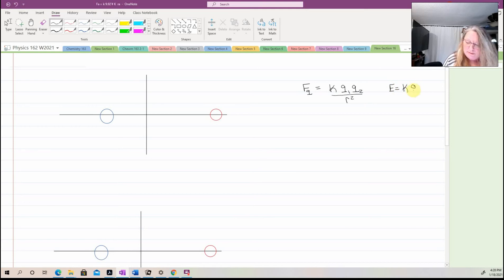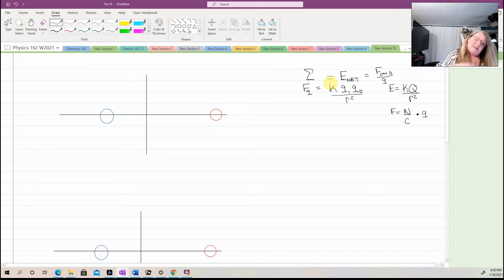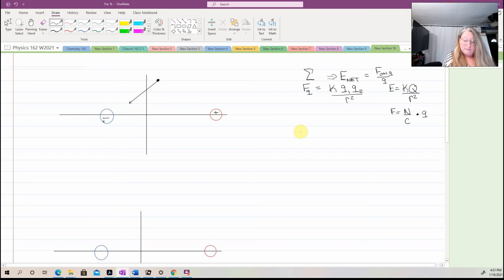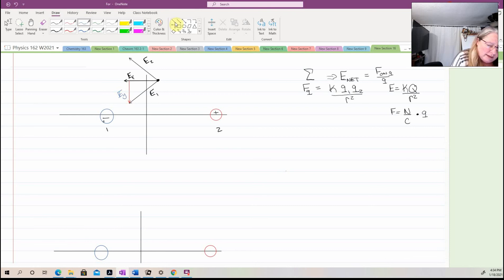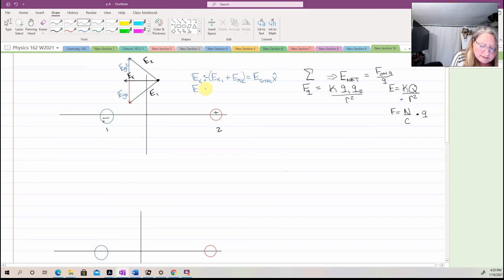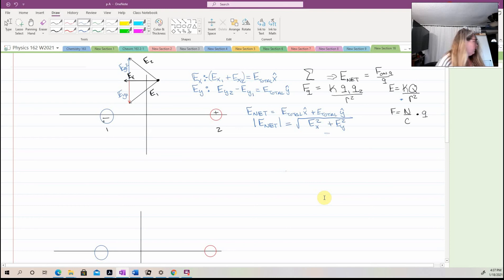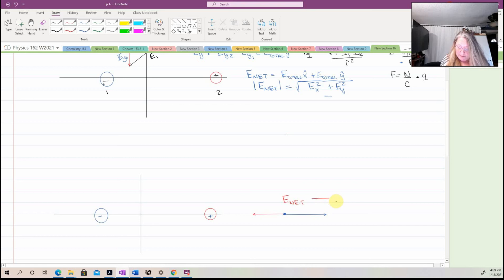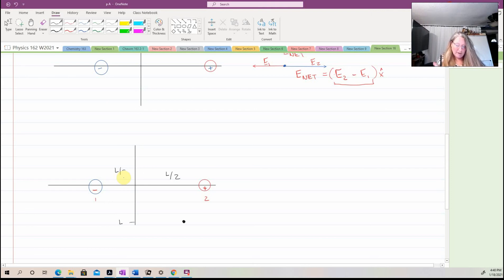E Field superposition with a dipole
More emphasis on decomposing your vectors to get your components and applying this to the field of a dipole